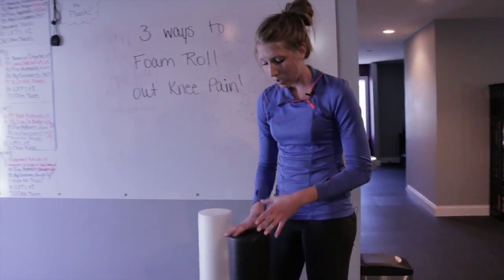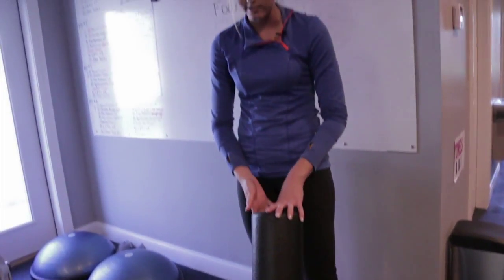Knee Pain | Chiropractor in Springfield, IL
In this episode, we discuss knee pain, how we diagnose the cause, and what methods we use to treat it.

🏢: 21000 S Durkin Dr, Springfield, IL 62704